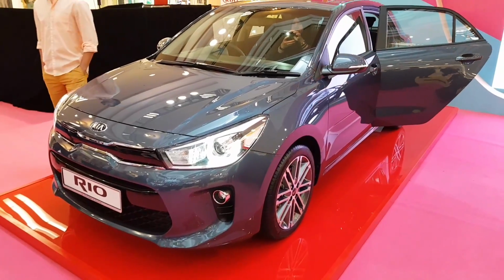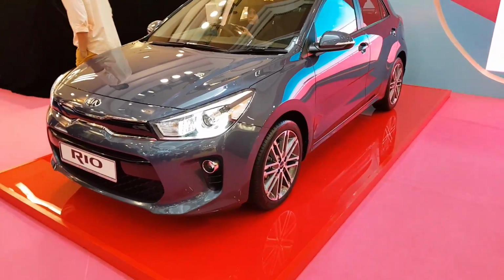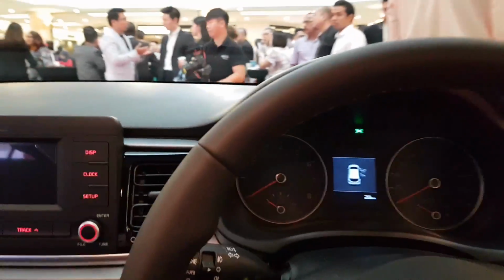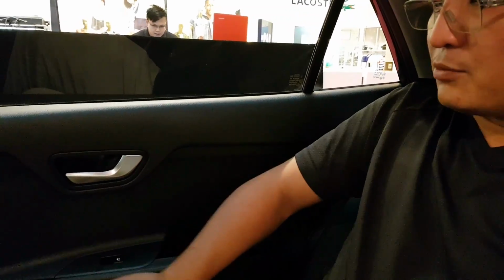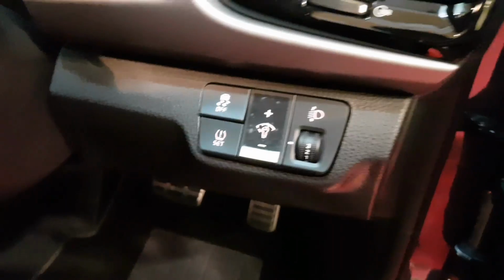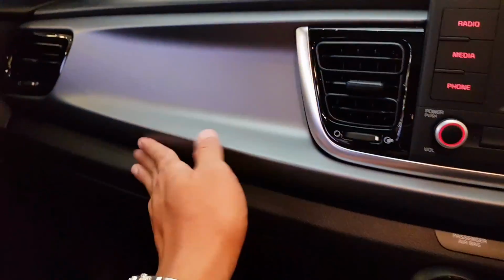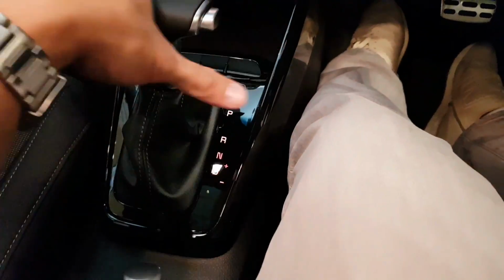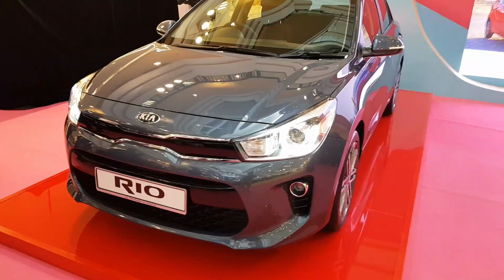Evo Malaysia com | 2017 Kia Rio In Depth Walk Around Review